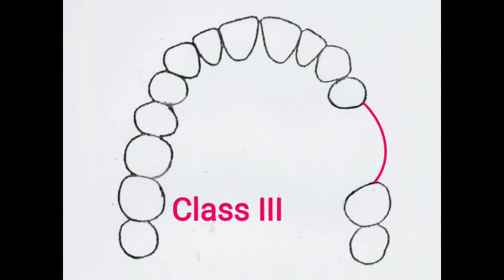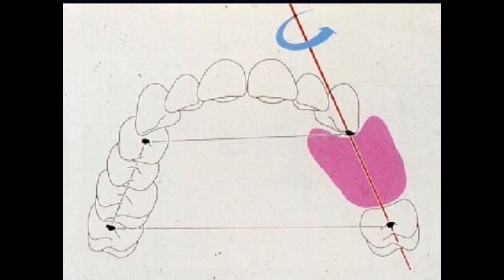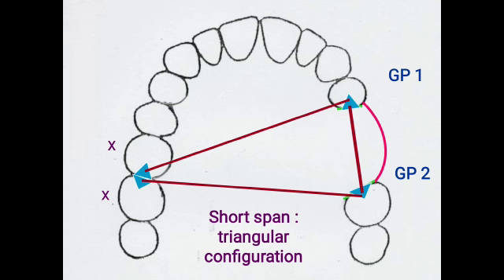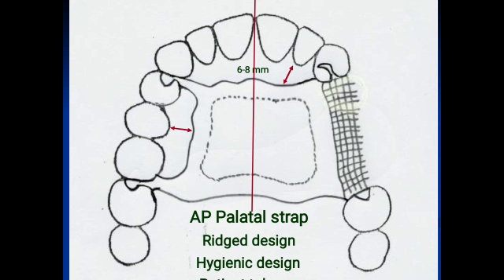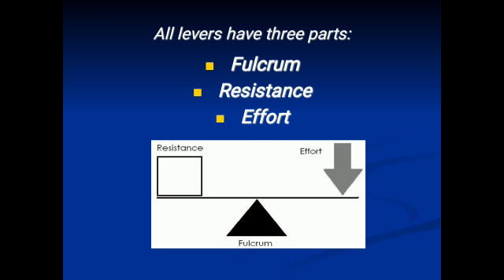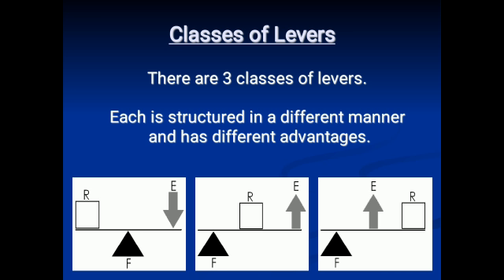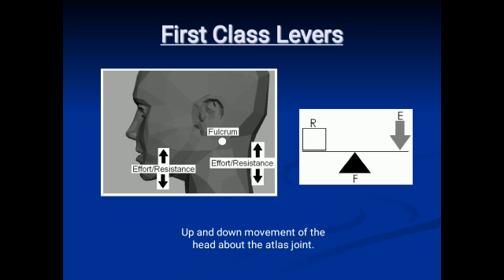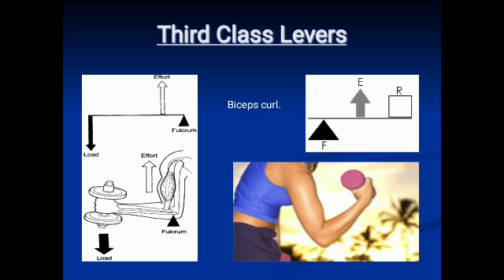Designing of RPD- Part 3